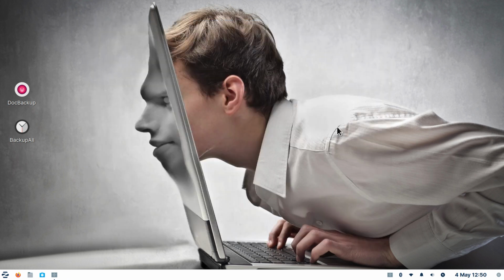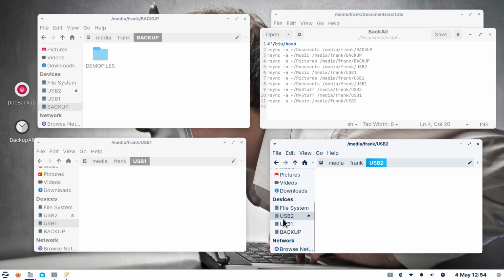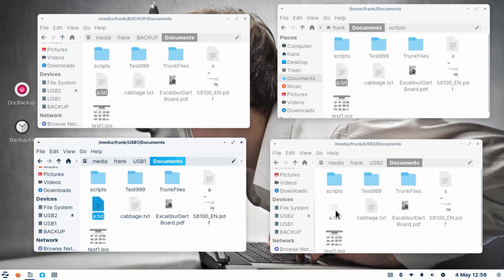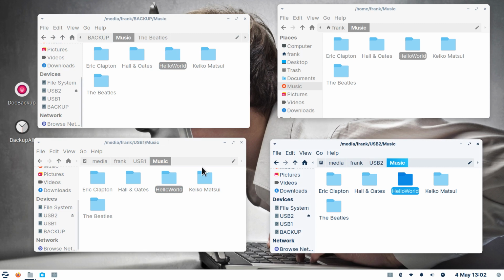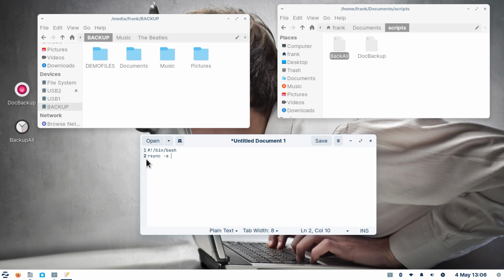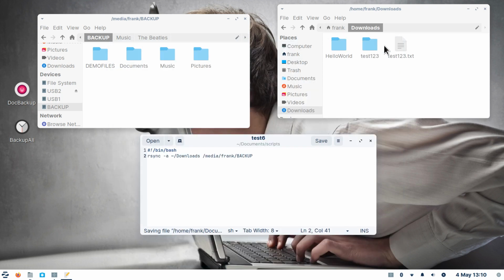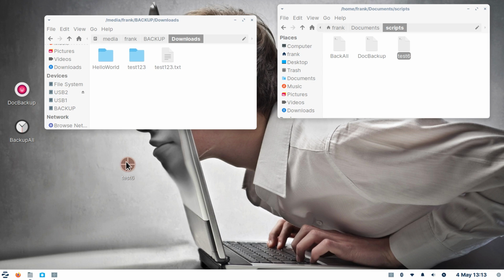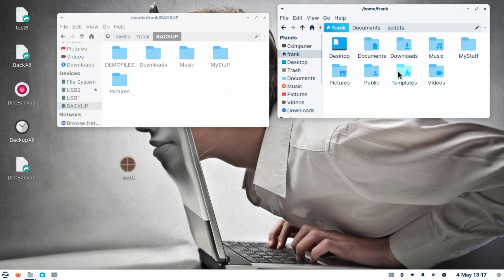Zorin OS - Xfce - New user tips on Rsync & Scripts for Backups.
Filmed in 1920 x 1080. How to tips on Rsync , how to write scripts & create launchers. Desktop create links for scripts for Zorin OS Xfce desktop.

0:00 - Intro Zorin OS Xfce Backup tips with Rsync & Script files
0:35 - System Information & Overview
1:55 - Demo of a Rsync Script action on Multiple Devices
13:20 - Overview of a completed script run
14:00 - How to create a Script
21:37 - How to create a Desktop create link from a script
22:21 - How to create a Launcher
24:12 - How to edit a Launcher
24:52 - How to edit a Script File
27:30 - Copy & Rename a Script File
27:50 - Recap
28:30 - Subscribe to Linux for Seniors